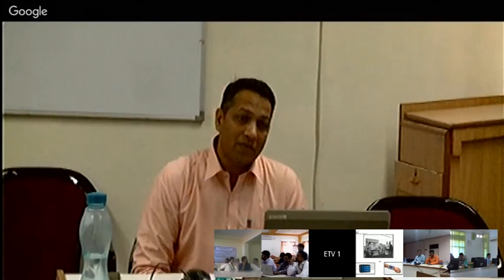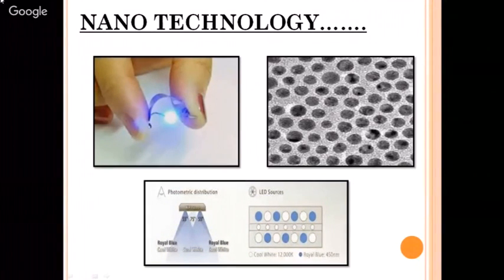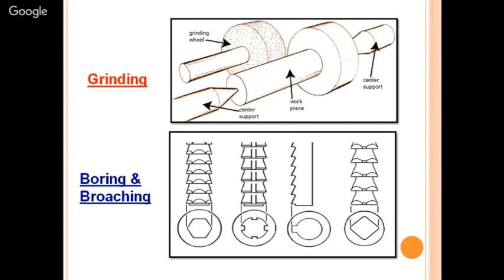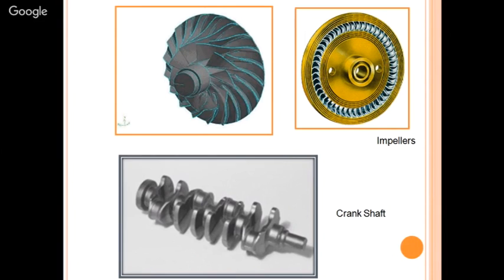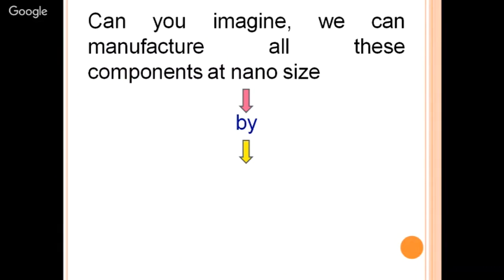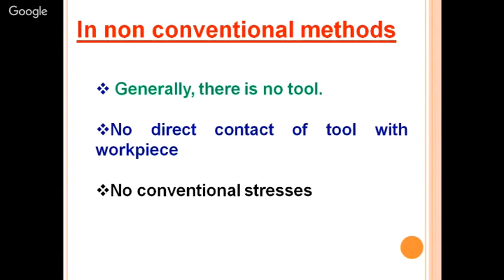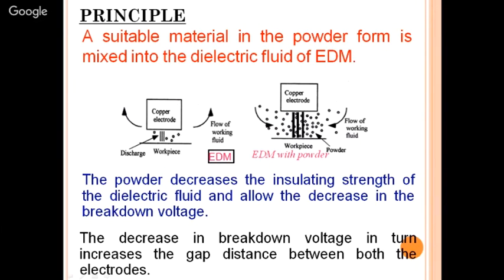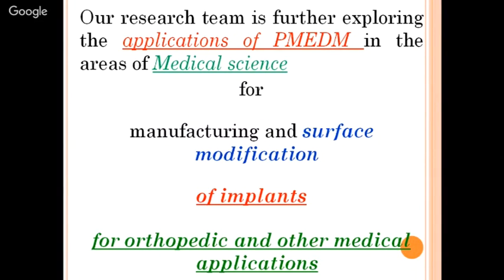Nano Manufacturing towards Nano Finishing by Dr HK Kansal